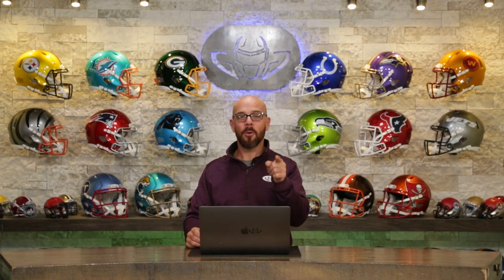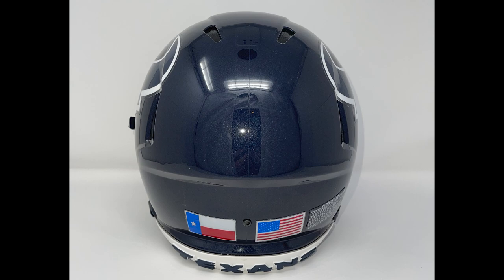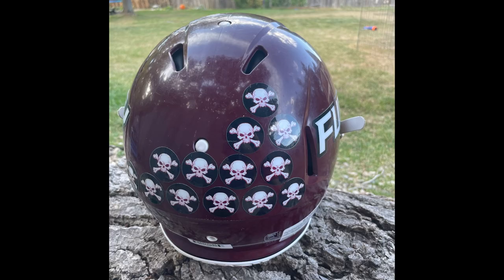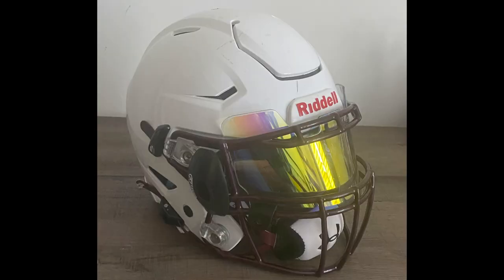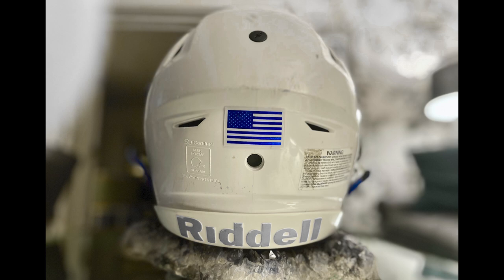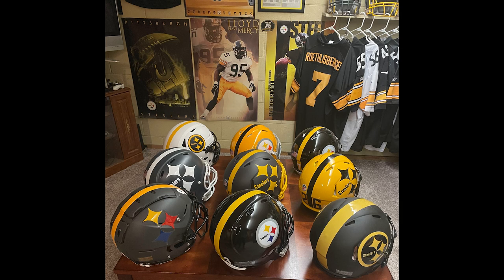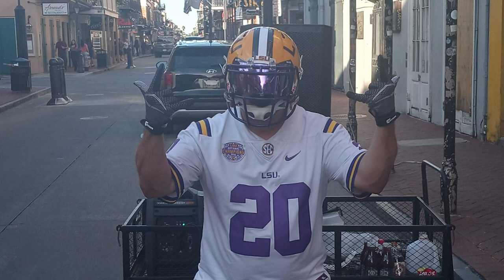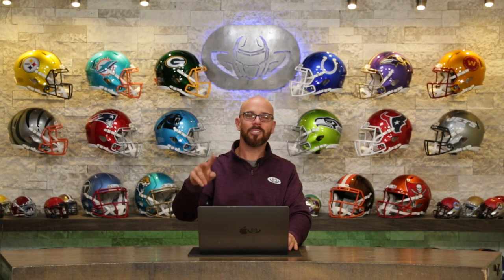We Want to See Your helmets Ep.81